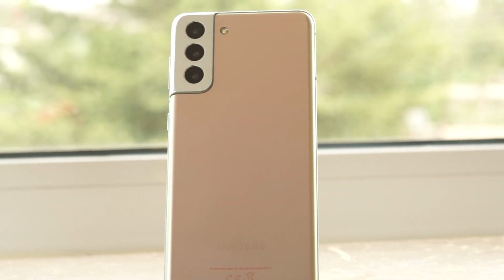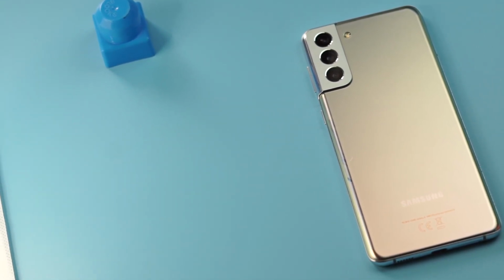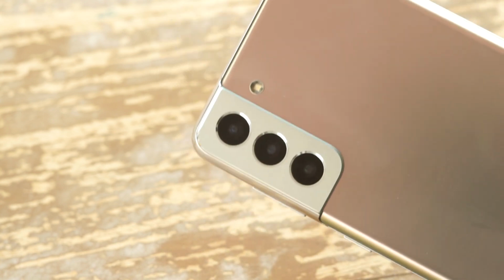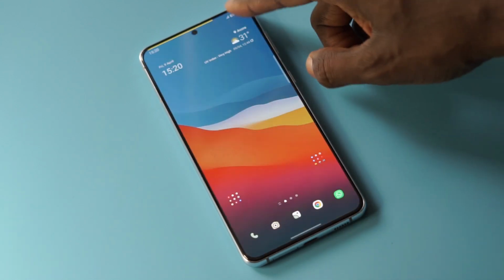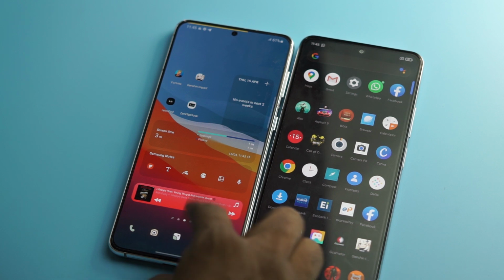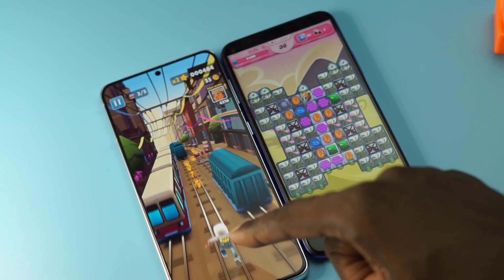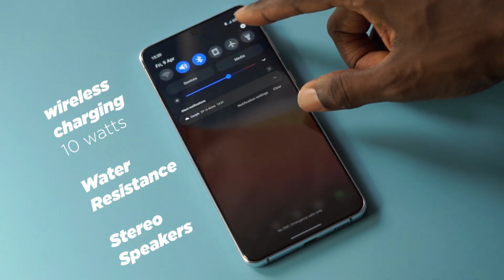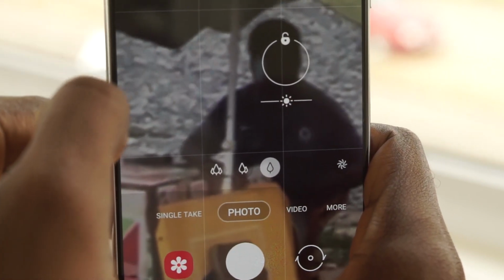Samsung Galaxy S21 Plus Review - Galaxy S21 vs S21 Plus Vs S21 Ultra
In this video we compare the Samsung Galaxy S21 Plus to the Samsung Galaxy S21 5G and the Samsung Galaxy S21 Ultra.